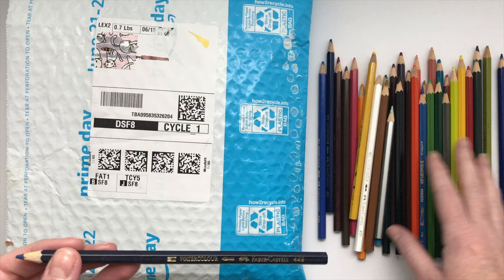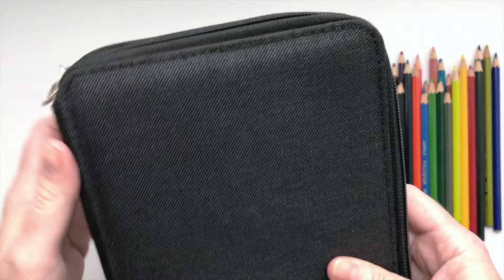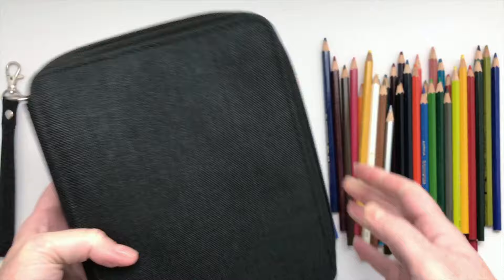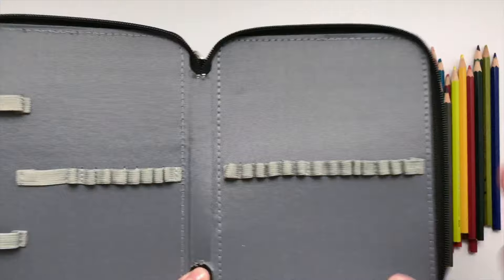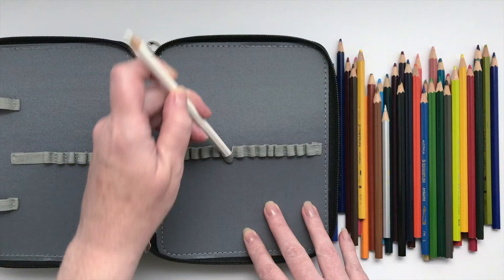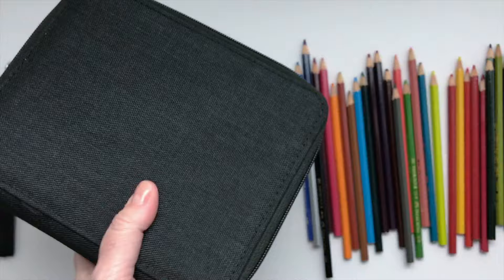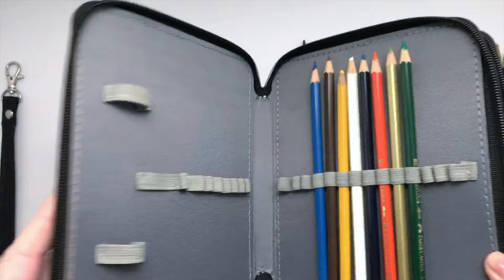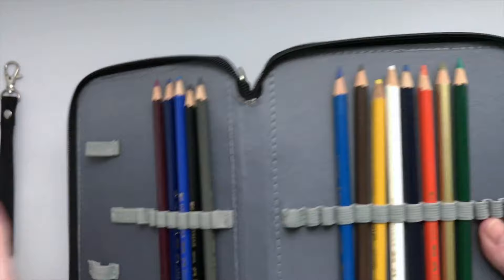Affordable Slot Pencil Case ✿ Amazon Art Supplies Artists & Colorists ✿ Travel Pencil Storage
The 72 Slot BTSKY Zippered Pencil Case from Amazon, a lovely little portable pencil case at an affordable price. Each interior panel (5) holds 14 pencils and then there is 8 on the first panel with some extra bigger bands, so that is 78, not really 72? It says it can hold various tools like Prismacolor / Crayola / Marco Raffine colored pencils, watercolor pencils, gel pens, markers, and erasers - I don't have any of those but I tested it with my Design Studio (Student) Faber Castell Watercolor Pencils and they fit like a dream! In the bigger slots, I put in a Posca pen, an eraser, and a little sharpener. It also fits my Sakura Microns if I skipped a slot between each one to give them some room for easy removal. Seems like it would be a great affordable pencil case for artists and colorists.

The case is brand new in this video so I can't attest to the longevity of the product, but for ten bucks I am thinking it won't last a lifetime of abuse - yet it seems sturdy enough for a bunch of in-studio years. I am using it mostly for organization purposes so I don't expect it will see much intense rugged off-roading.  I will post an update if it starts to fail miserably at light use.

🔸 BTSKY Zippered Pencil Case-Canvas 72 Slots

✅ BOOP the THUMBS UP button if you found this video enjoyable or helpful. Thank you so much for the support ♥

✒️✨ Art Supply & Stationery discounts✨ ✒️
 (Some brand and model exclusions may apply.)

🔸 Jackson's - Art supply discounts!
My go-to online art store. Shipping prices to the US and UK are very competitive for paints and brushes!

     ⤷  Art tool rolls and cases

    ⤷  High quality printing for artists

     ⤷  Will stack with other site promos that do not already use a code!

* Flexible Overhead Camera Mount
* Magnetic iPhone Holder